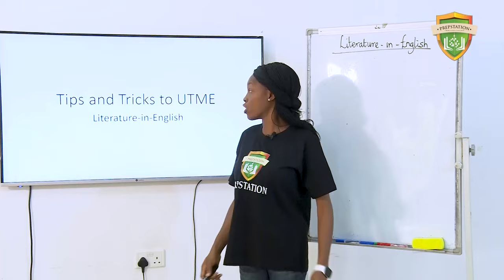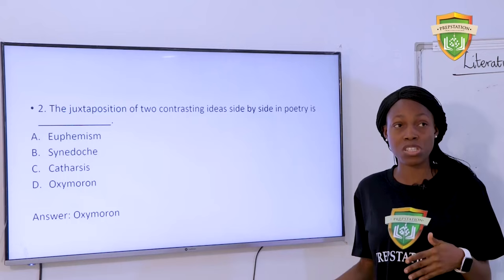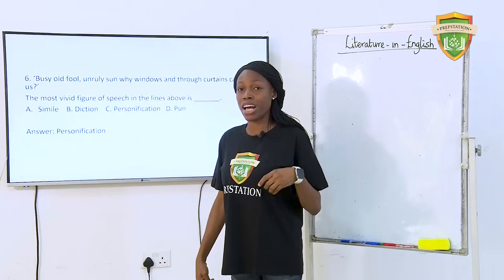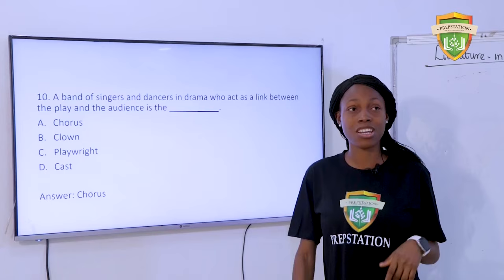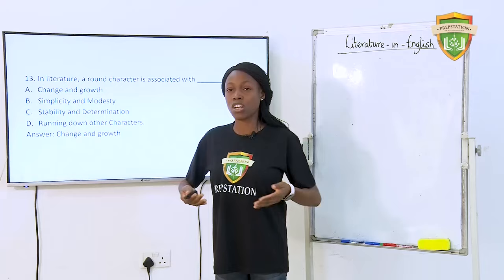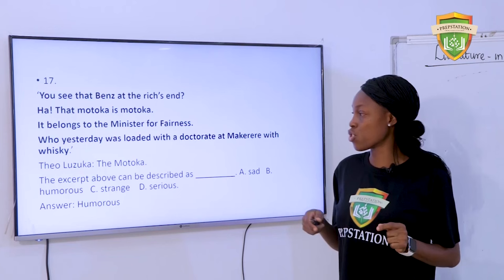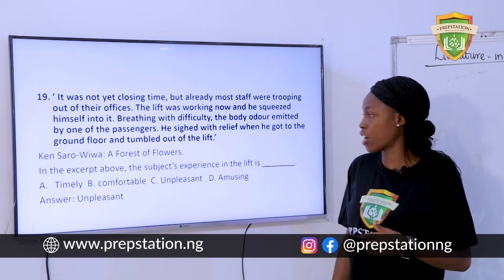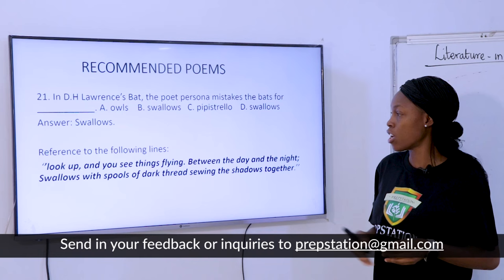Literature in English: 2023 JAMB/UTME Tutorials (Episode 1 of 3)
Mastering UTME/ JAMB Literature has never been easier! 📚 Elevate your exam prep with our bite-sized tutorials covering key topics in literature and past questions.